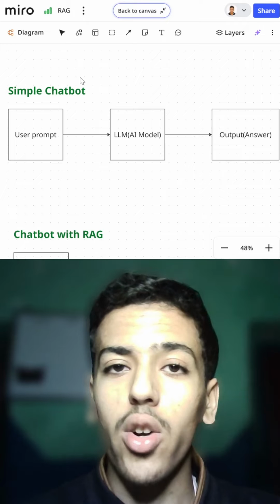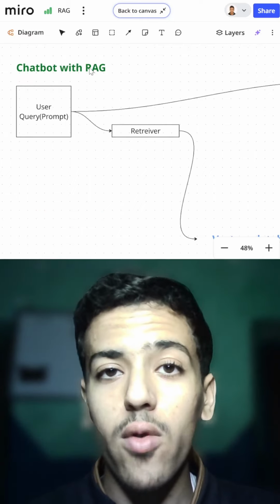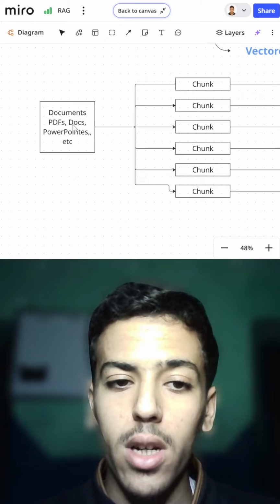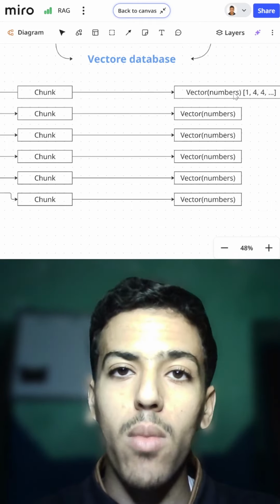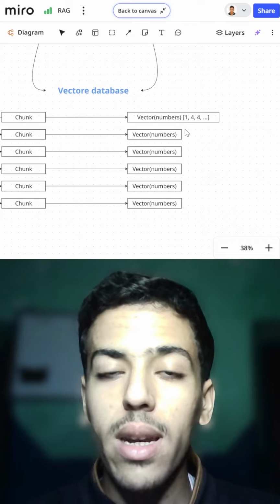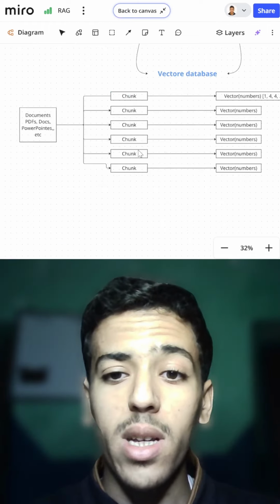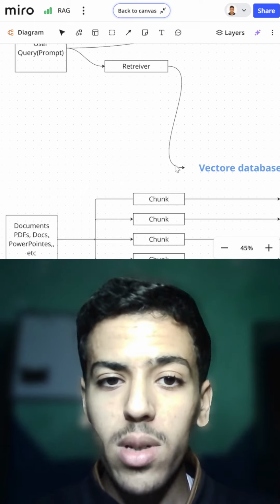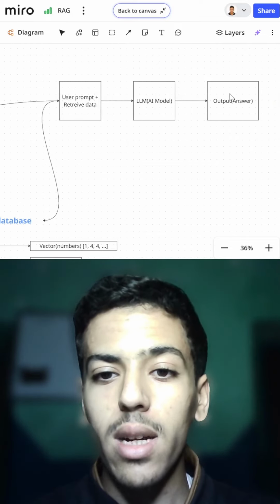RAG in 60s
Learn how retreival augmented generation works in 60s